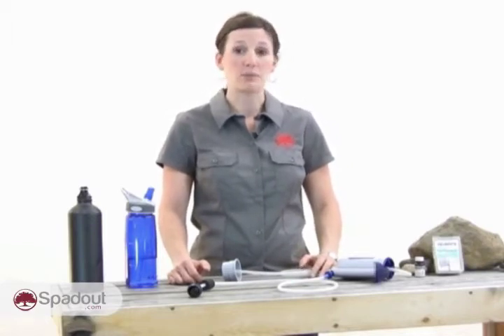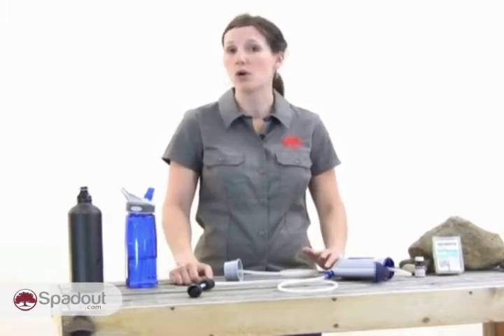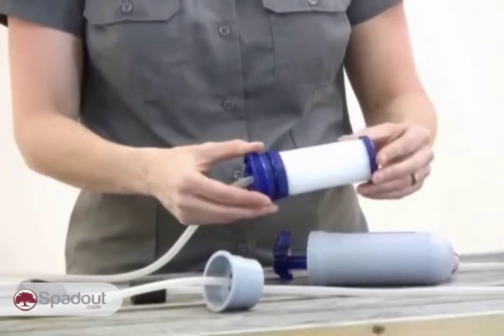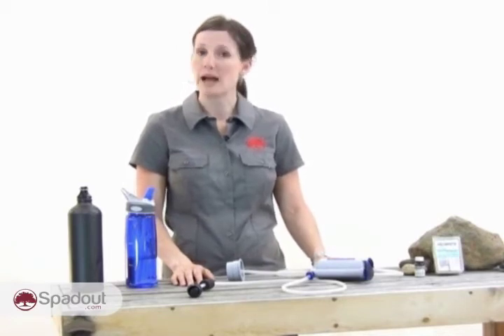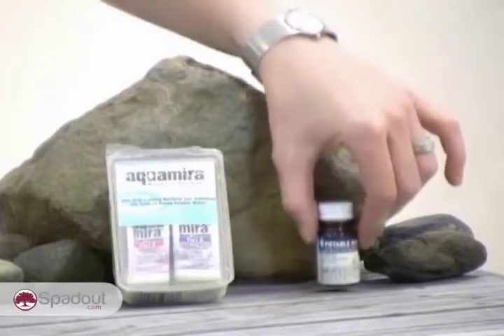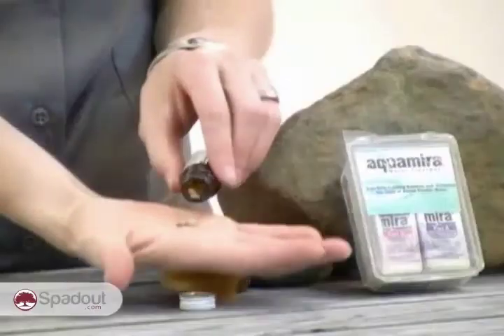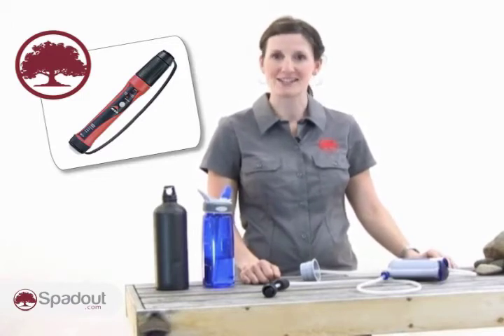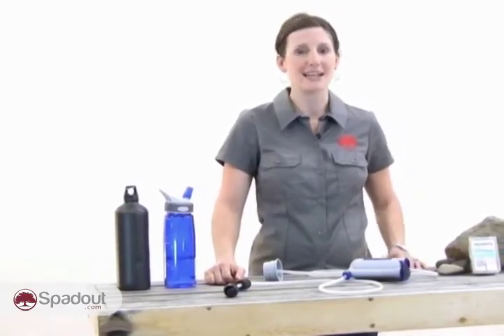Selecting a Water Purification Method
Tips for selecting a water purification method.